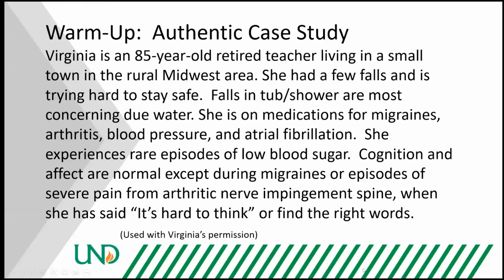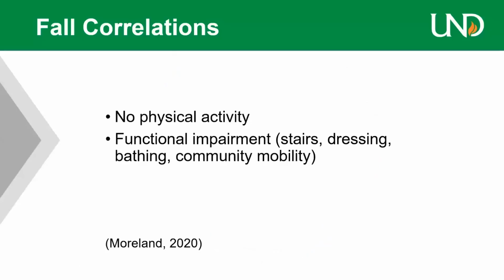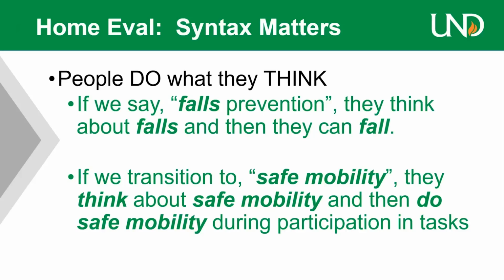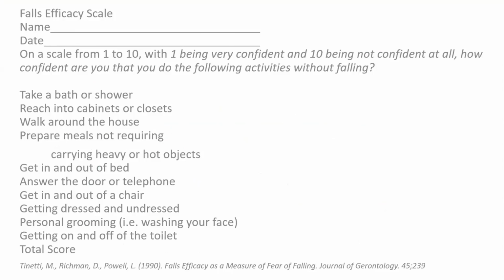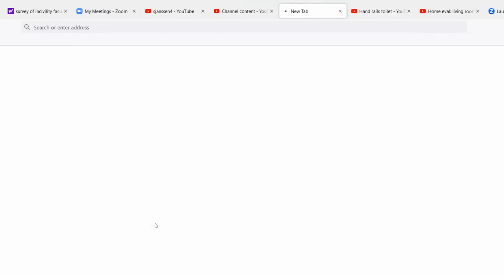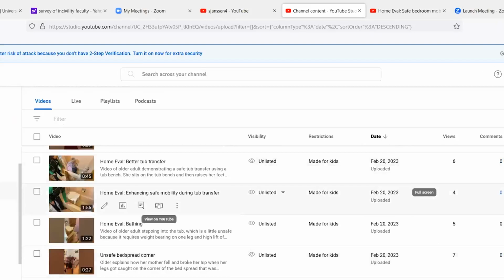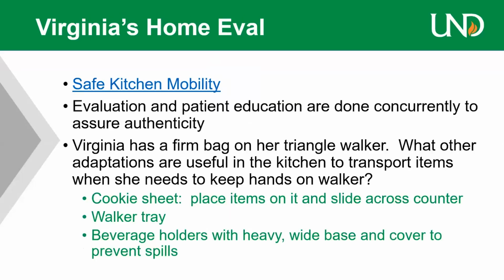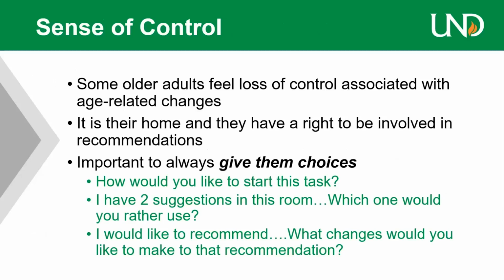March 2023 ECHO: Interprofessional Collaboration with Fall Risk Home Evaluation and Intervention